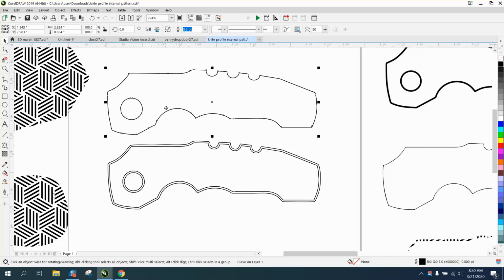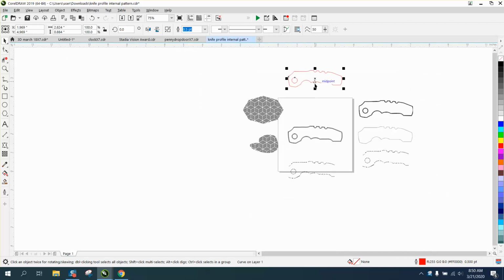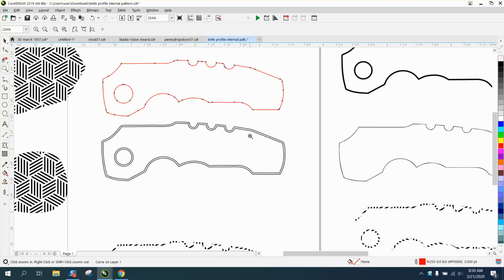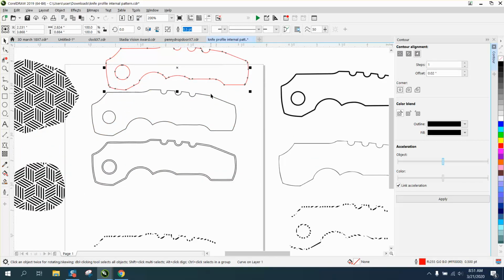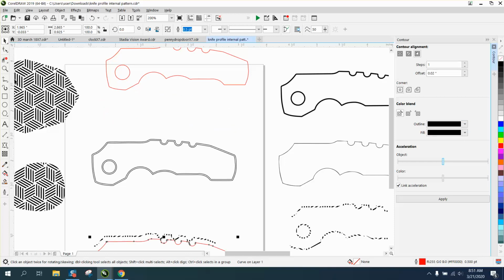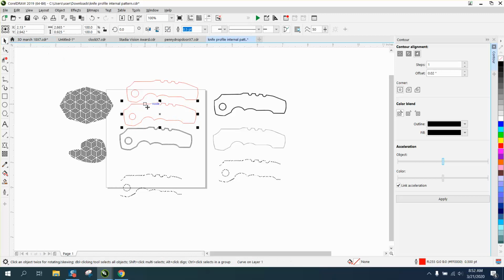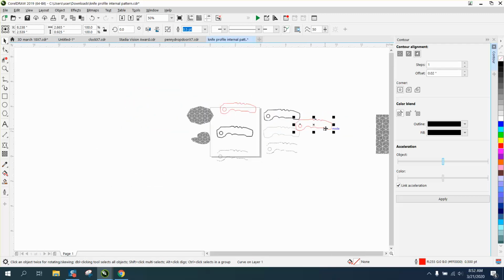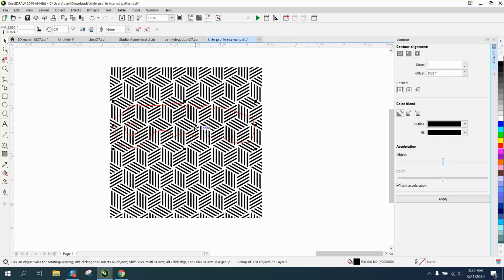Corel Draw Tips & Tricks Problem with Powerclip intersect and more Part 2